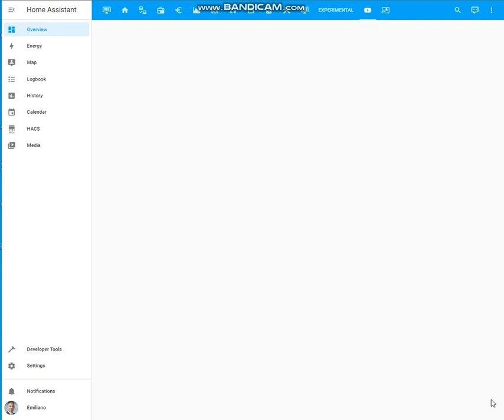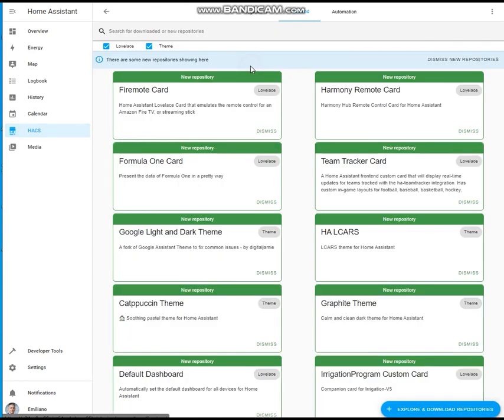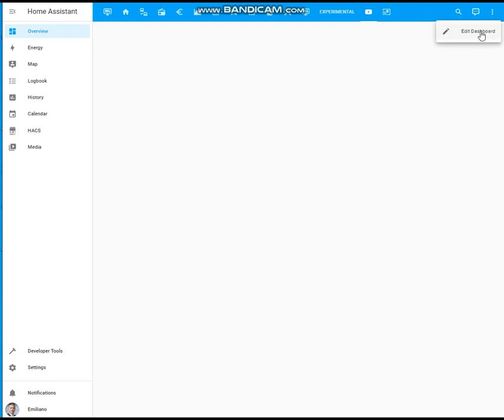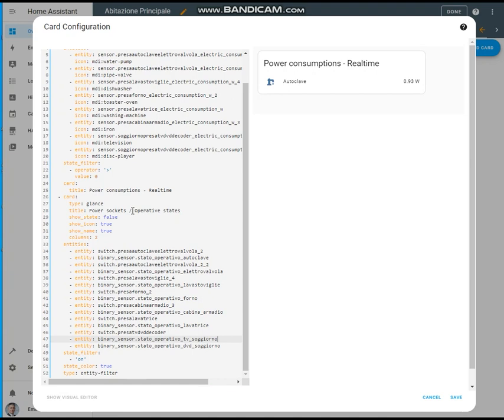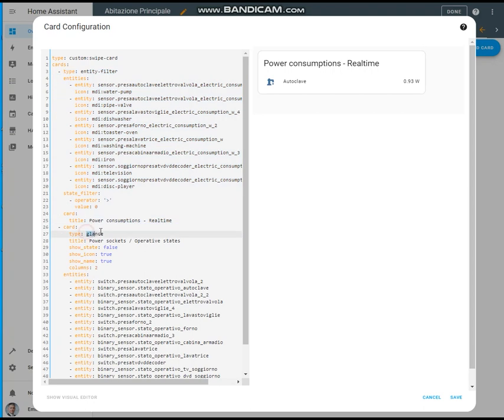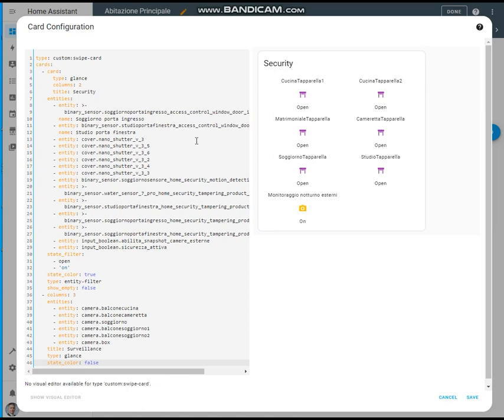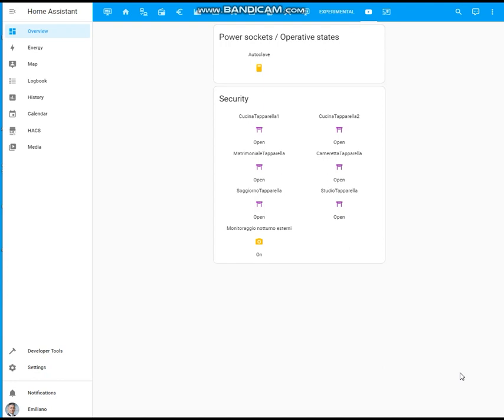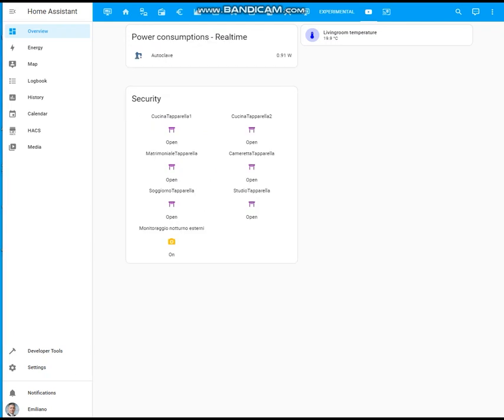Super efficient dashboards with the swipe custom card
With so many devices and platforms connected to Home Assistant, my dashboard is quickly becoming cluttered and overwhelming.

In this new video tutorial I'm going to give you some tips to configure and use the custom swipe card getting the most.

Chapters
00:00:00 - Intro
00:00:53 - Get the swipe custom card from HACS
00:01:56 - First use case
00:04:45 - Second use case
00:06:18 - Third use case

Direct link to the related linkedin article to get more insights
Join my YouTube channel to watch all previous videos and still up to date on latest news :